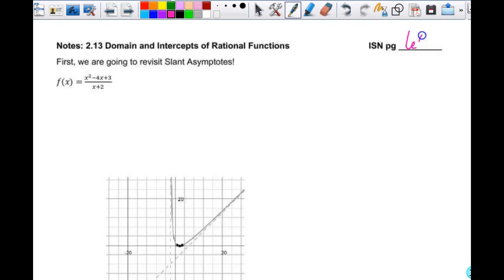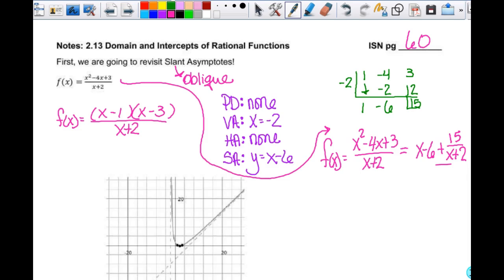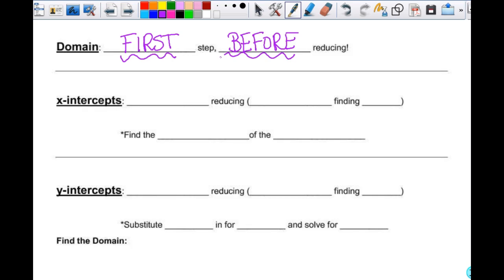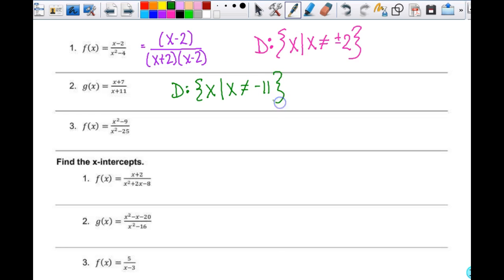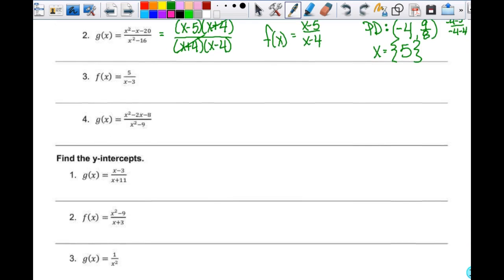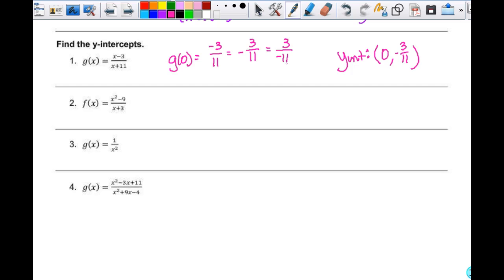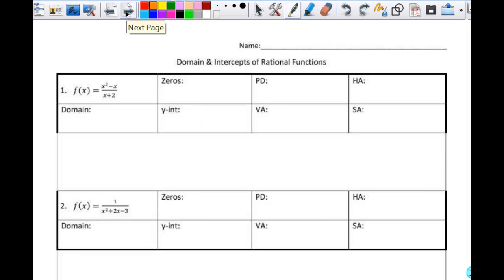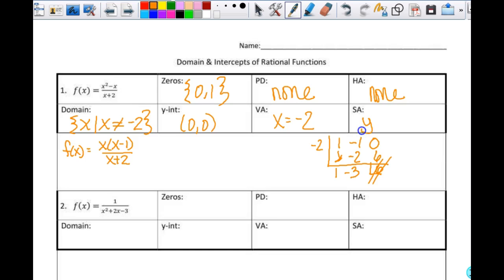Domian & Intercepts of Rational Functions 2PC1819